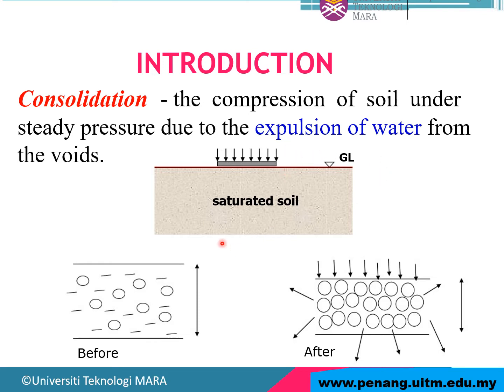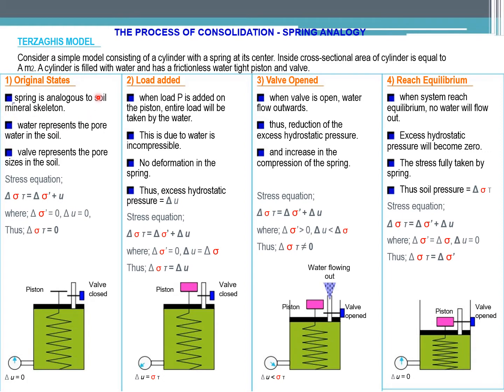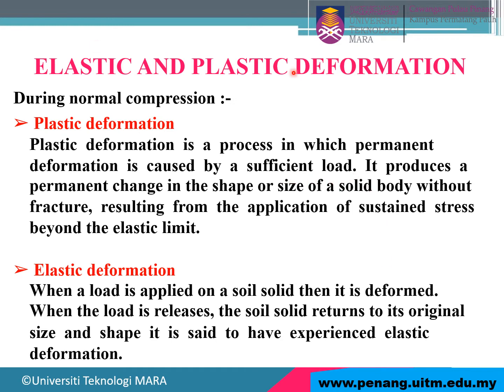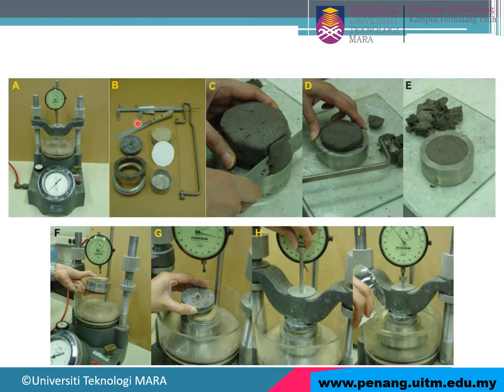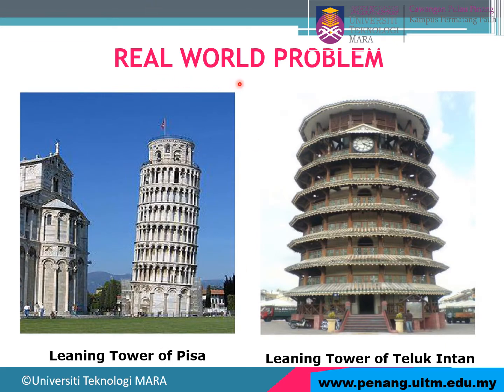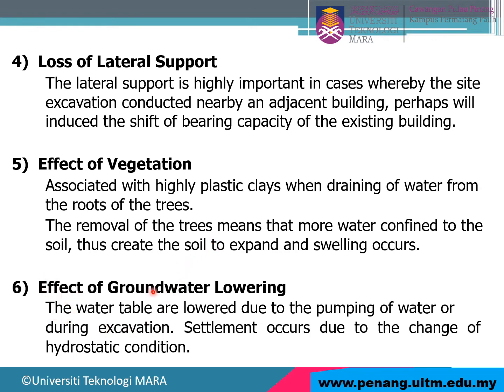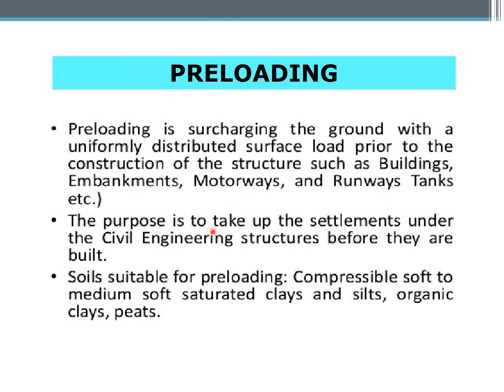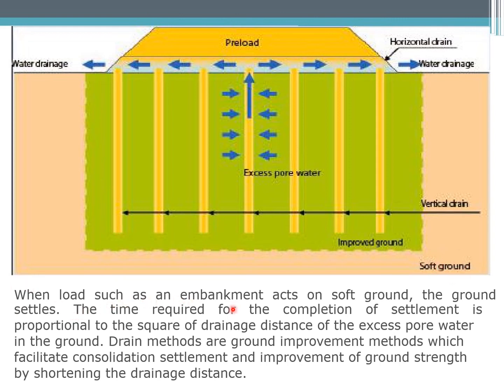topic 4: Week 13: EC243: CONSOLIDATION (THEORY)